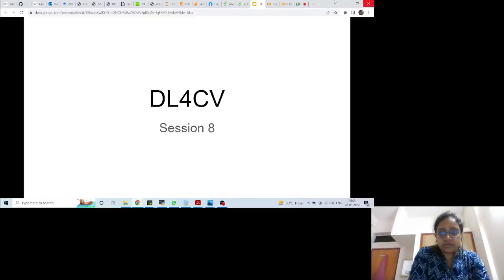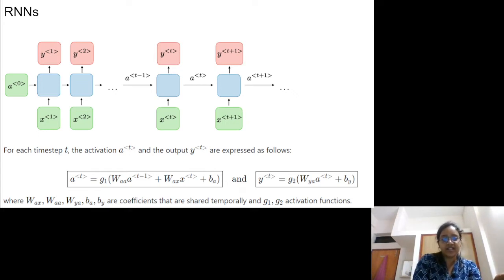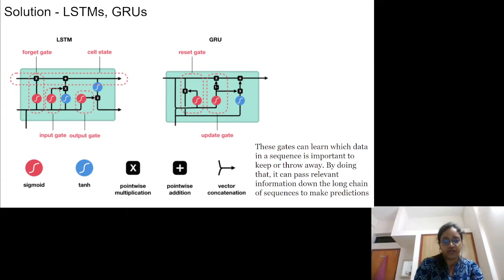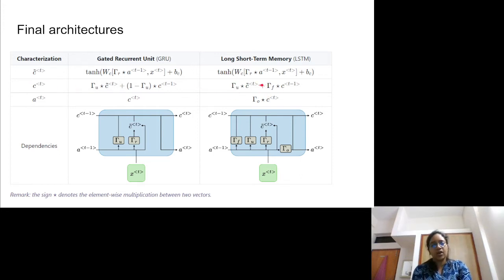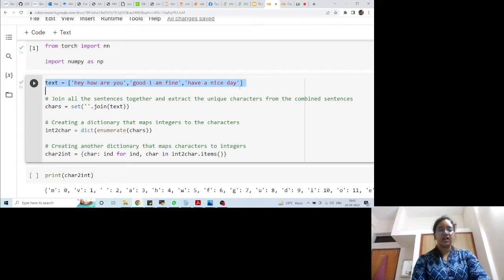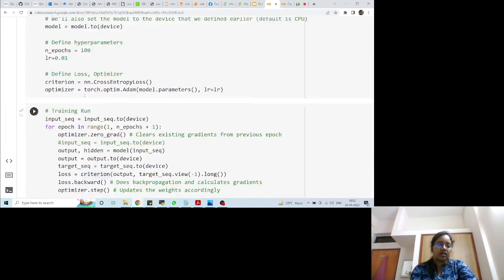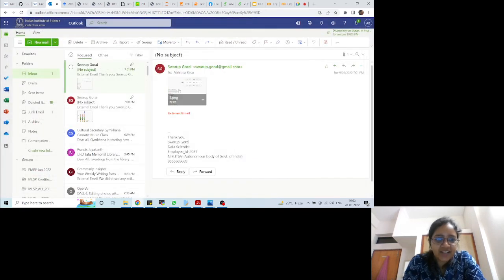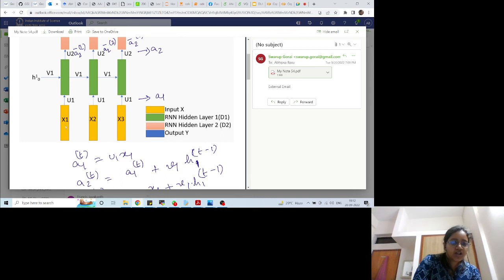DL4CV Session 8